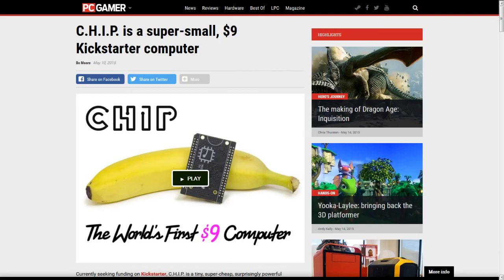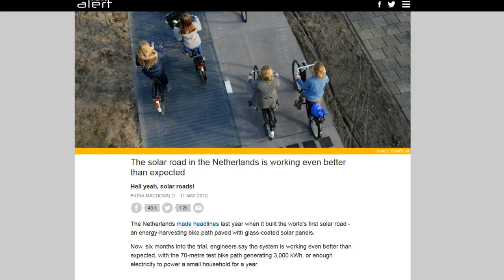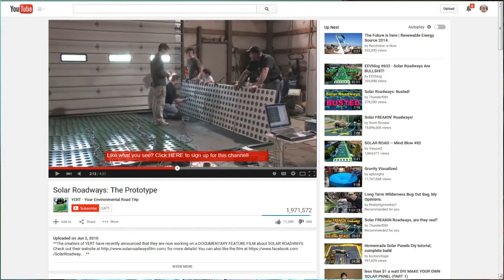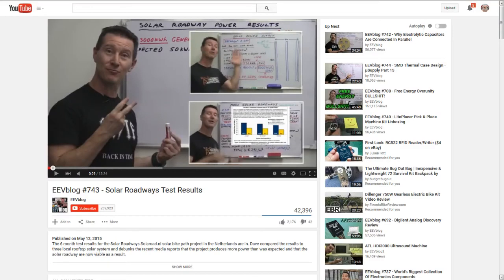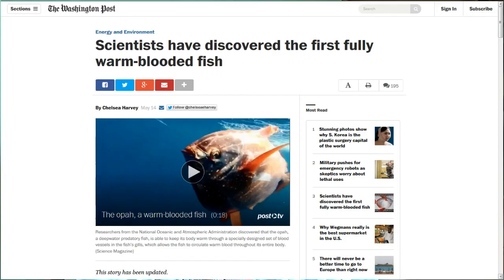TDD report for May 16, 2015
from Damien T.

from Tim P. & Bill B.

from William H

EEVblog #743 - Solar Roadways Test Results